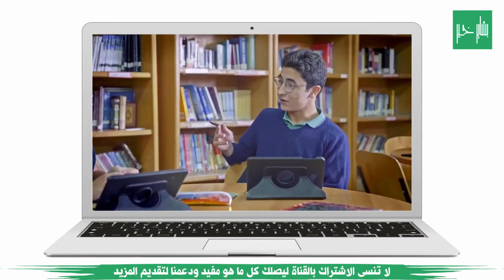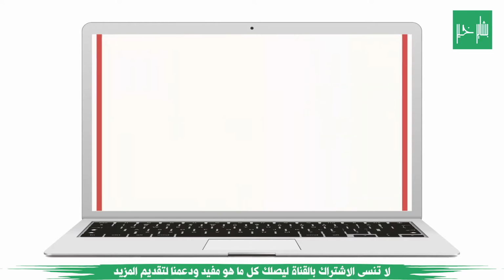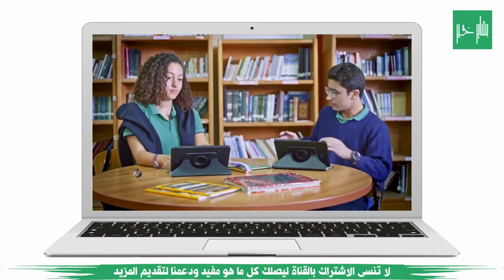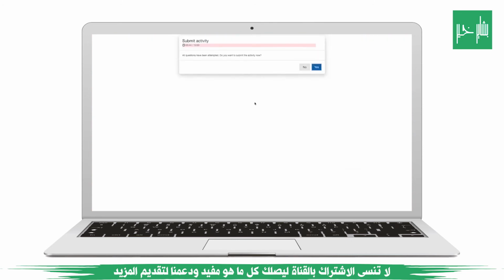the guidelines for the 1st secondary mock exams that will be held from April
Instructions for the 1st Secondary mock exams
This video shows the guidelines for the 1st secondary mock exams that will be held from April 5 - 22, and will be taken from home on the provided tablet or any computer or smartphone connected to the Internet via Wi-Fi or the SIM card.